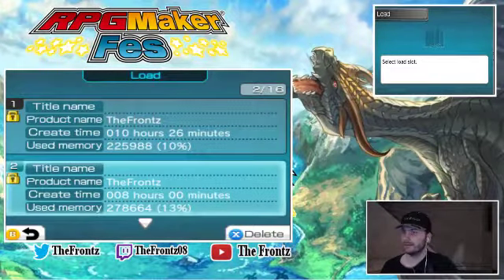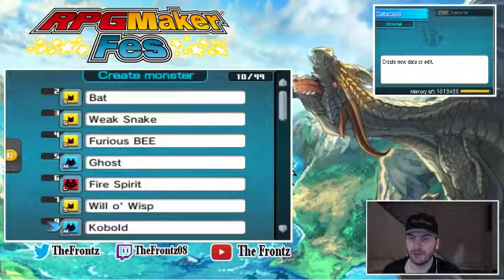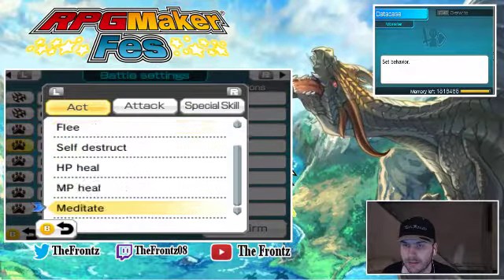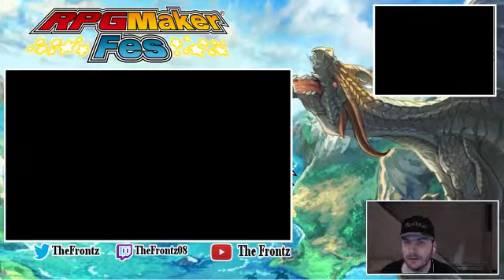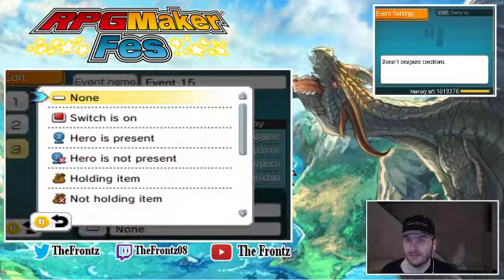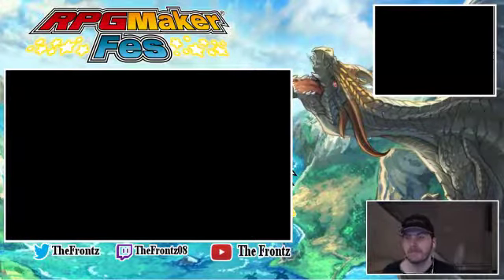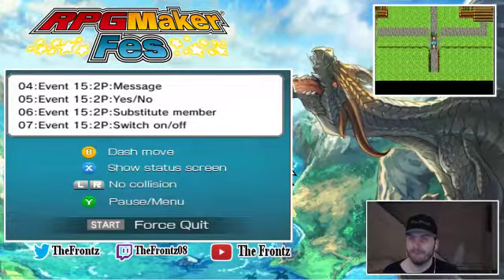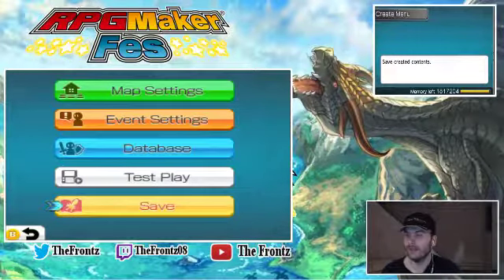RPG Maker Fes Lets Make a Game Part 16 Adding a new ally to the team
here we go with part 16 of RPG Maker Fes lets make a game as we add our ally ricochet as a character you can add to your party